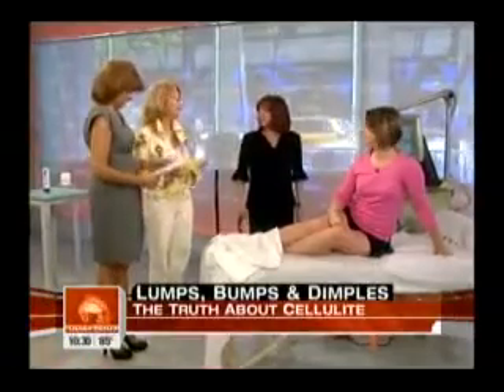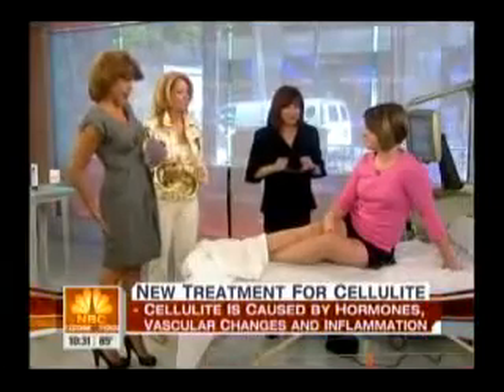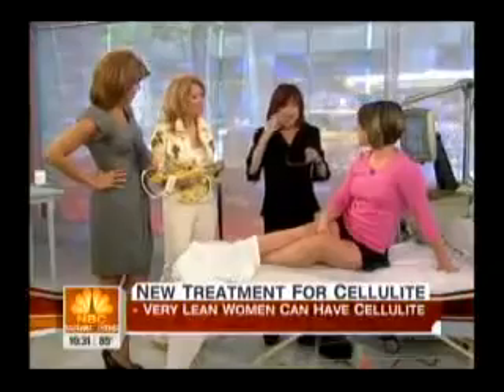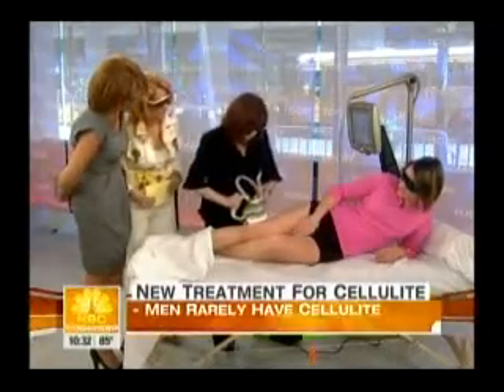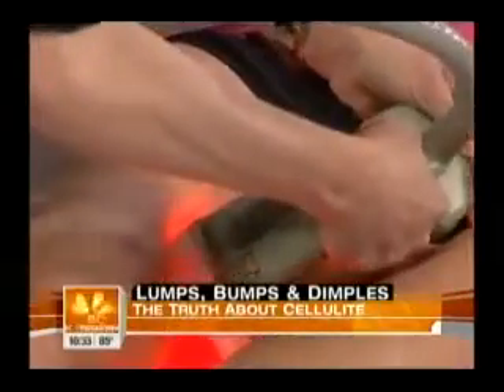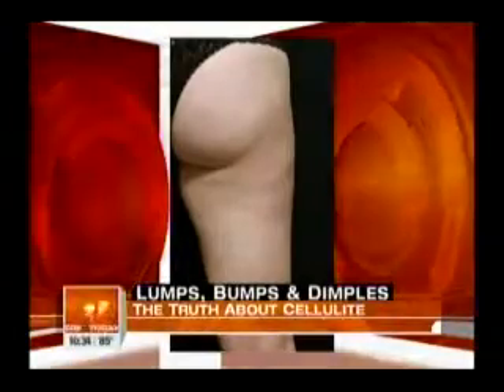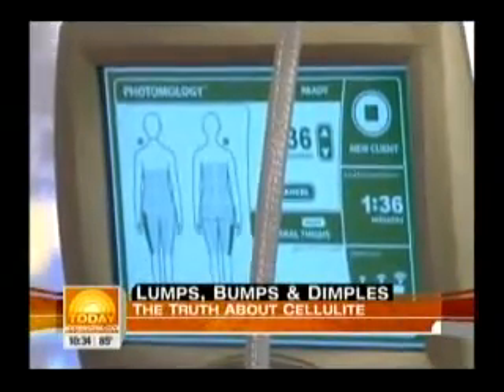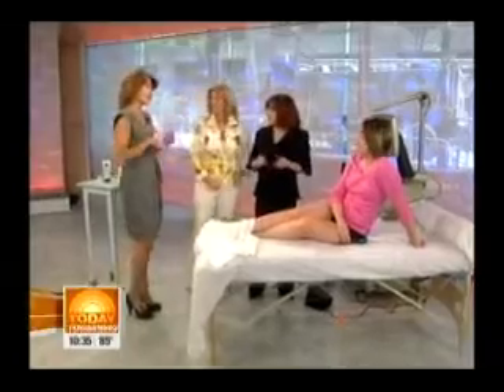SmoothShapes® on the Today Show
A Cure for Cellulite?

TODAY's Hoda Kotb and Kathie Lee Gifford talk with dermatologist Patricia Wexler about what she calls the first treatment that can reduce cellulite.